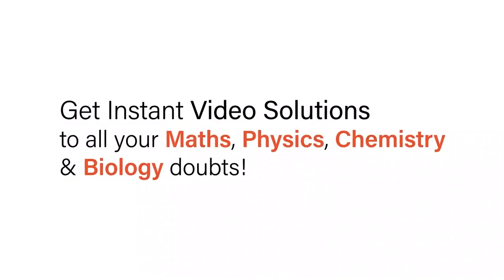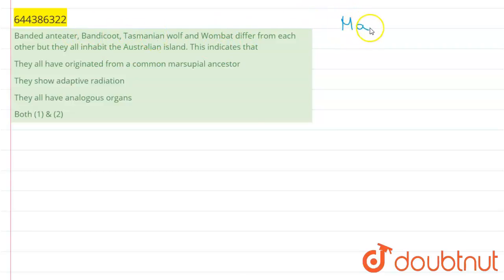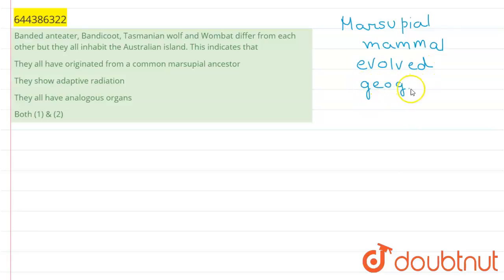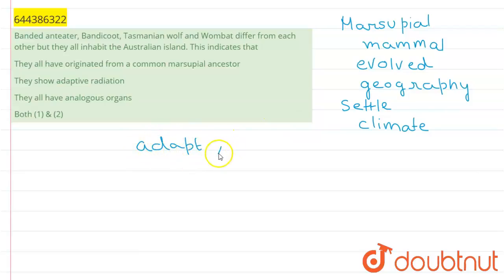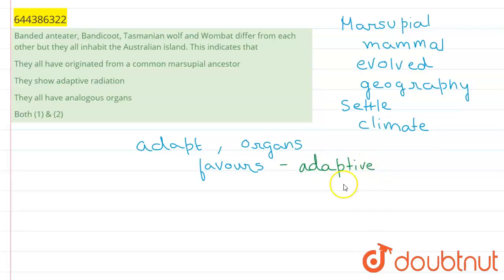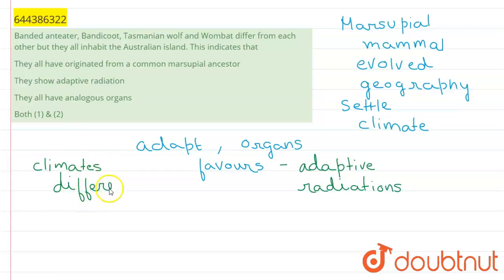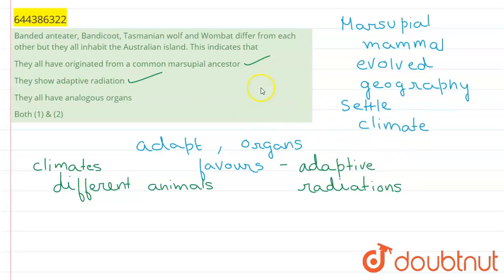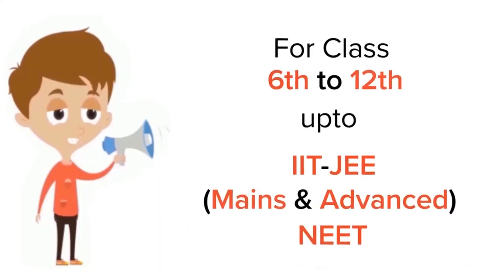Banded anteater, Bandicoot, Tasmanian wolf and Wombat differ from each other but they all inhabi...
Banded anteater, Bandicoot, Tasmanian wolf and Wombat differ from each other but they all inhabit the Australian island. This indicates that
Class: 12
Subject: BIOLOGY
Chapter: TEST 2
Board:IIT JEE

👉 Have Any Query? Ask Us.